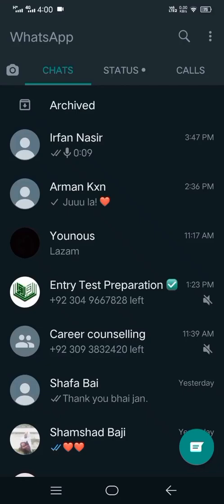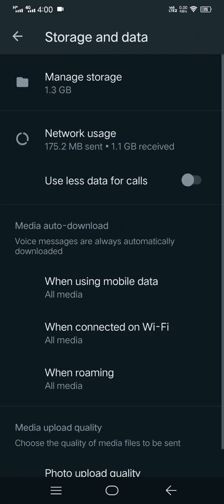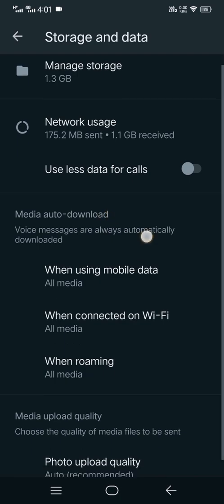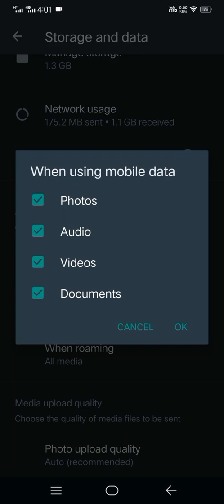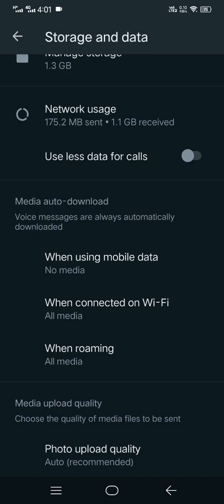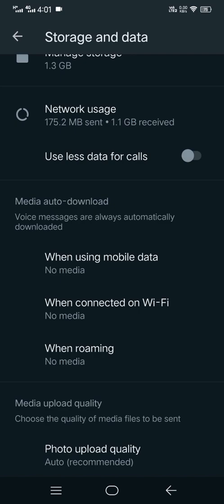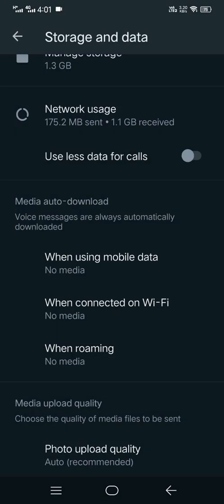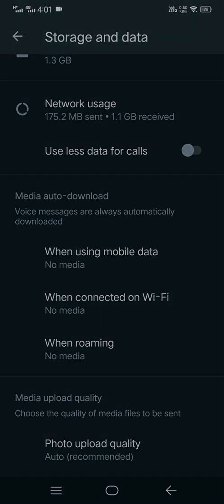How to Stop Auto Downloading in Whatsapp | English - Teach Me Friend (tmf)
Watch the video and learn how to turn off auto download if media, videos and documents on whatsapp.

WhatsApp Autodownload off
how to turn off auto-downloading in WhatsApp, WhatsApp mein photos downloading kaise band kare?
how to turn off auto download in telegram
how to off auto-download in windows 10 and 11
how to off auto download in imo
how to off auto download in whatsapp in iphone
how to off auto download in whatsapp in tamil
how to off auto download in iphone
how to off auto download in play store
how to off auto-download in whatsapp in hindi and urdu
how to off auto-download in android
Images download on whatsapp
Pictures download on whatsapp
Videos download on whatsapp

whatsapp